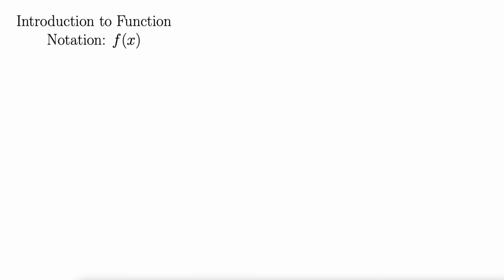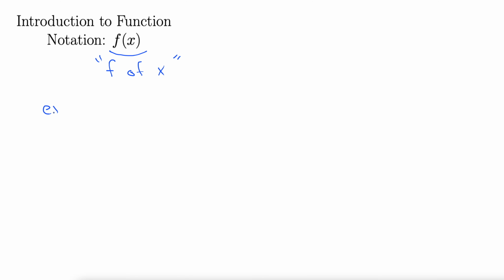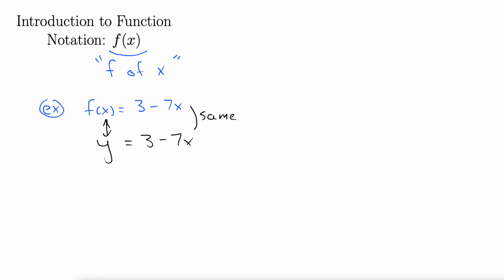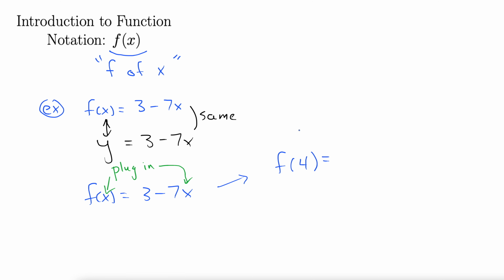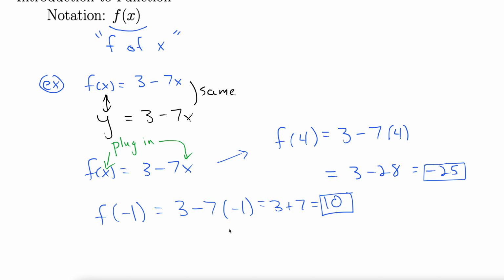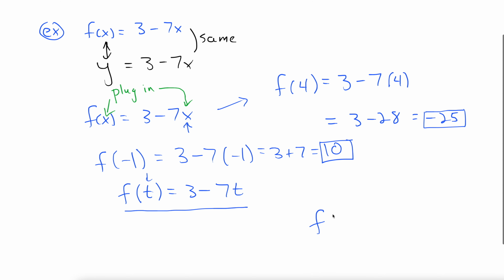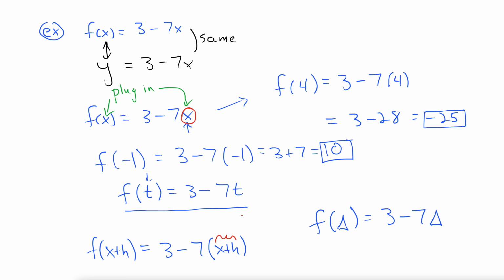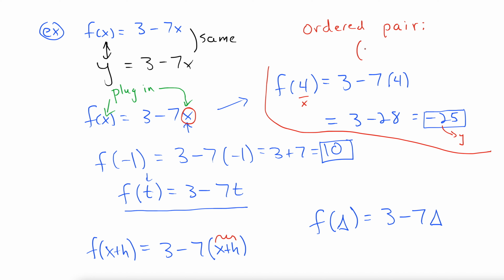Introduction to Function Notation: f(x)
This video introduces function notation "f of x" and gives several examples of plugging in various numbers and objects for x.  The video additionally shows how to find the corresponding ordered pair for a function.  The video is designed at the Intermediate Algebra level.